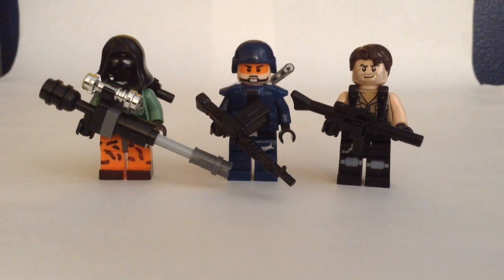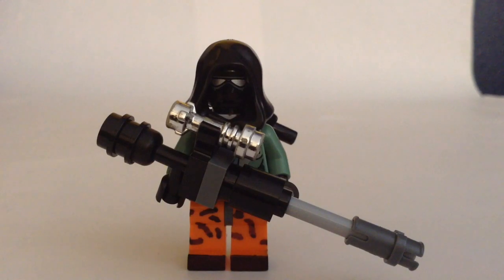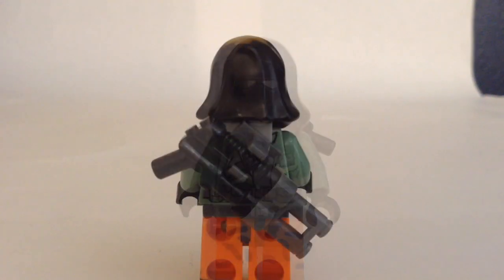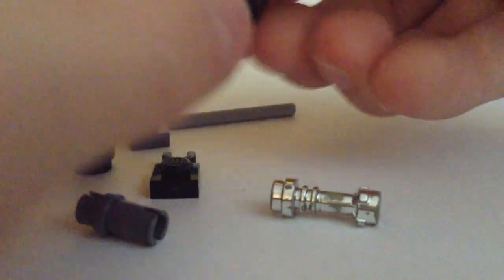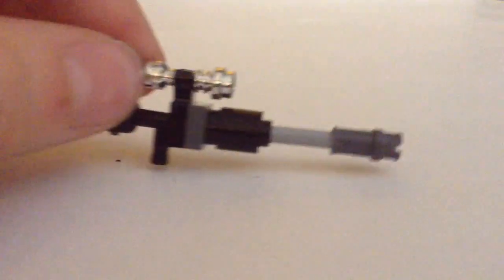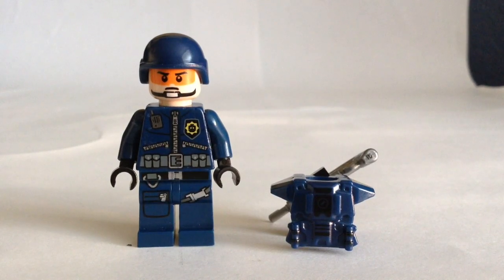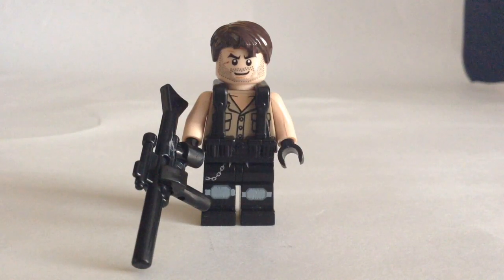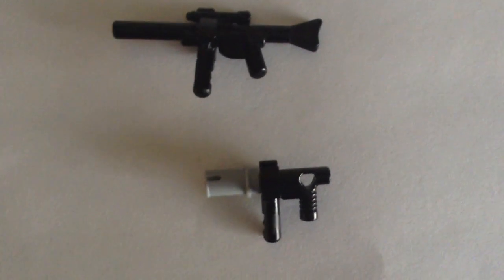Custom LEGO Black Ops II Minifigures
My best customs from the popular video game Black Ops II.  3 figs, two from multiplayer, one from the campaign.  I Will do more custom Minifigures from video games, including Fortnite.